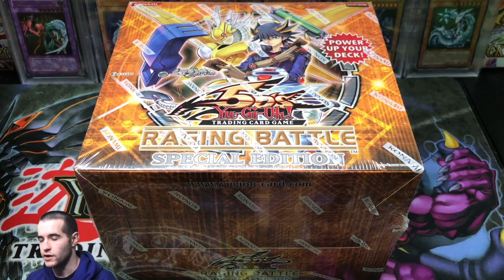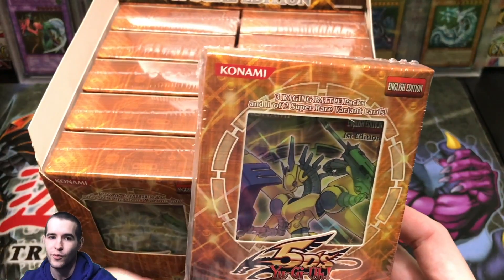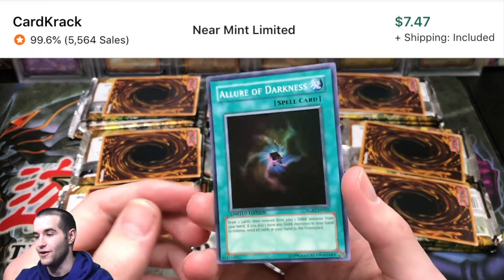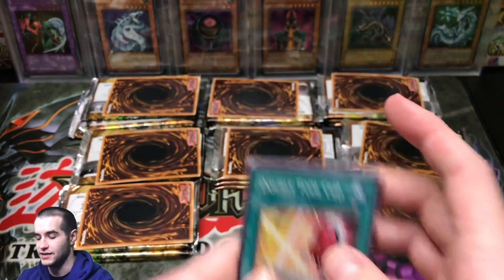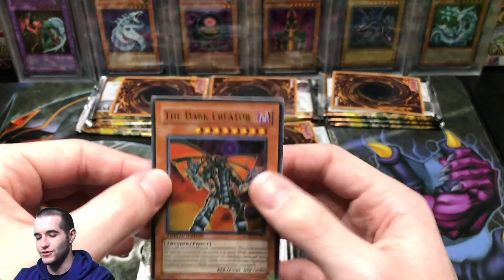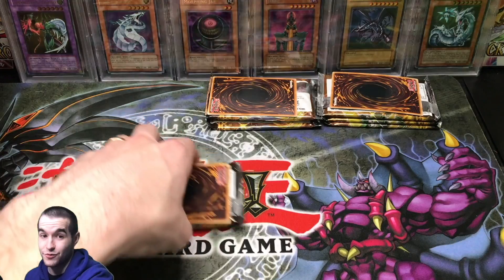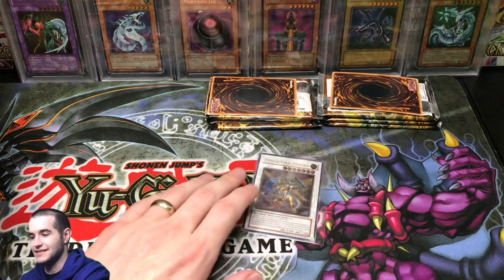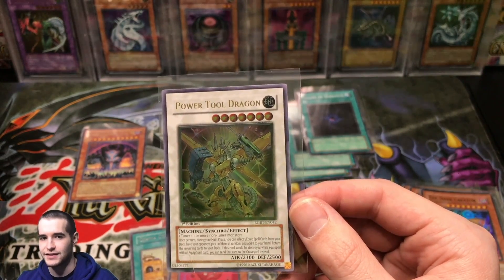ABSOLUTELY INSANE PULL!! Raging Battle Special Edition Yugioh Cards Opening! BEST VALUE EVER!!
EBAY LINK!

In today's video I will be opening a Raging Battle special edition box. This is an awesome product to open because you can get Allure of Darkness as a promo, as well as a chance to pull the unintentionally released Vice Dragon which is only found in these RGBT special editions.